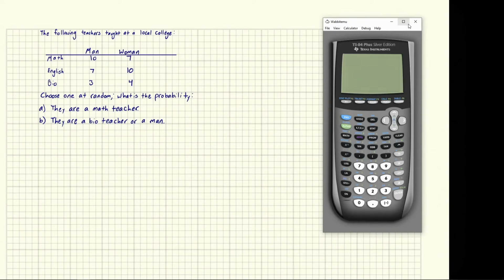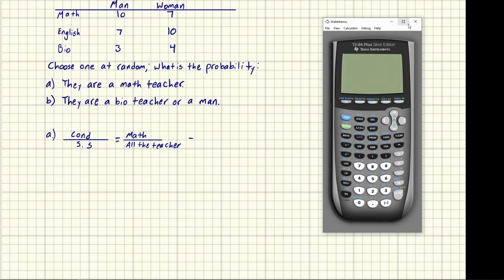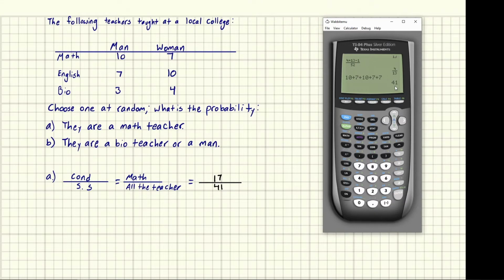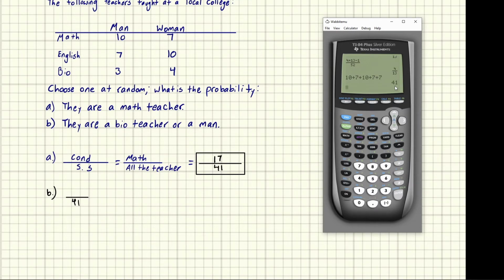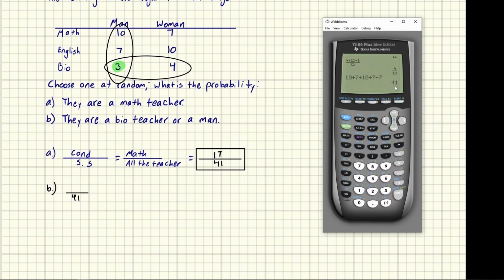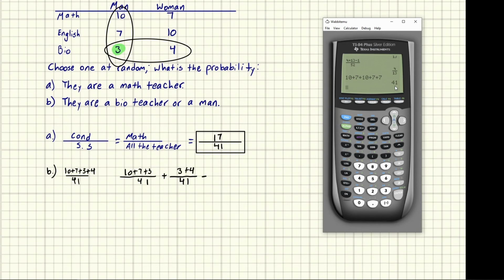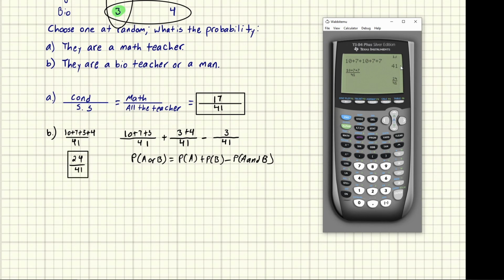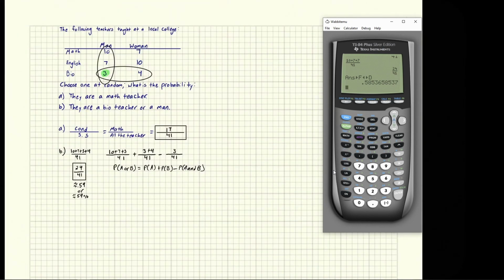Conditional Probability Example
TIME STAMPS
00:27  Probability they are a math teacher
01:56  Probability they are a bio teacher or a man